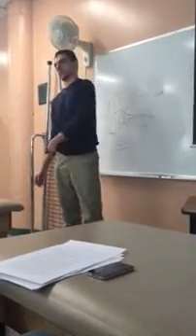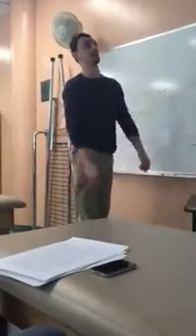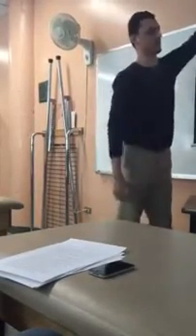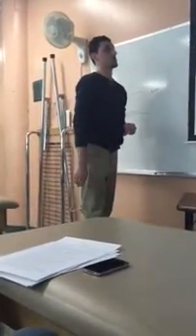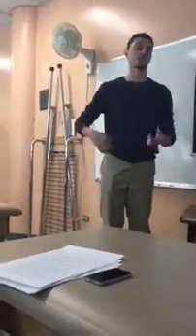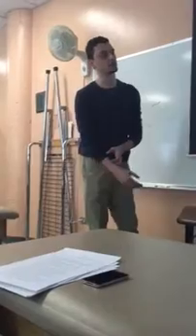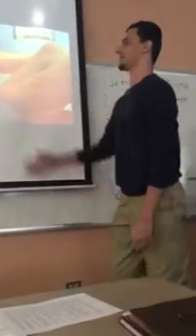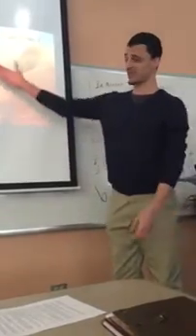LaGuardia Community College Intro to PTA Pathology Presentation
A presentation summarizing the pathology of rheumatoid arthritis as it relates to the physical therapy assistant.